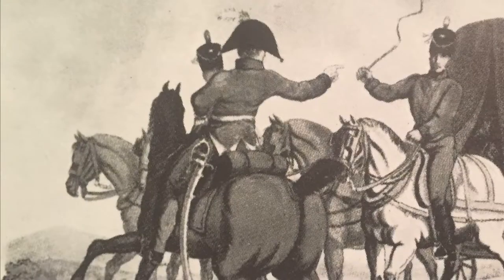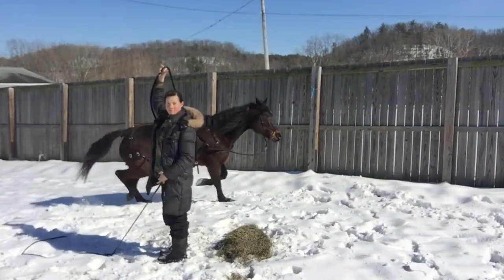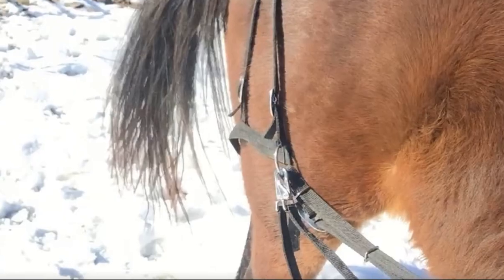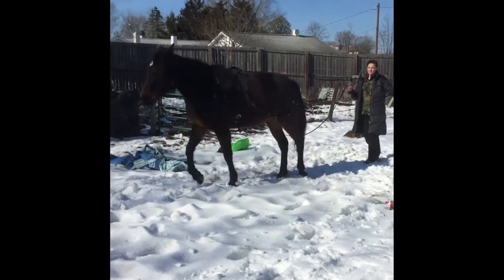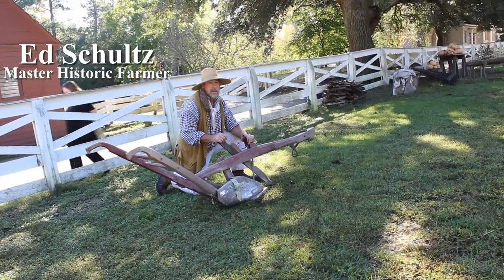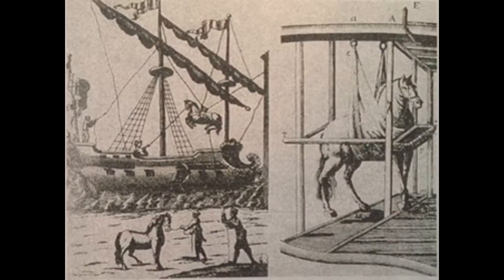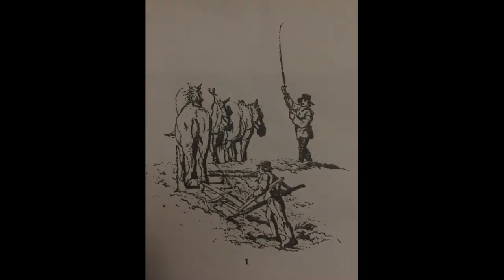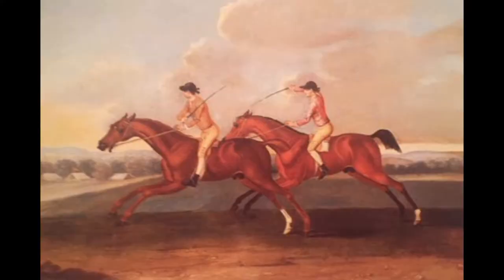17th & 18th Century Horsemanship - part 3 - The Harness & Historical Farming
Shippensburg University Experimental Archeology
Research Video #3
Preparing my horse for pulling the cart. We start by walking behind her in her harness and leading from behind. Then we start pulling a tire.

7:09 *Correction: It was actually Eight horses the Company shipped to Jamestown, with “Six Mares and two Horses (stallions)” leaving London strapped below deck of the Blessing  spring of 1609. Seven horses in all made it to Virginia that first shipment.